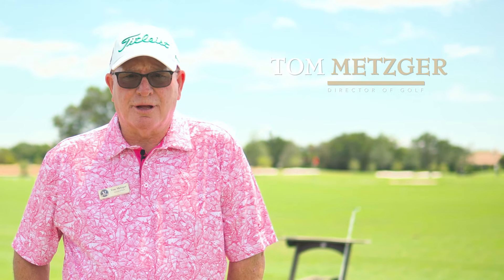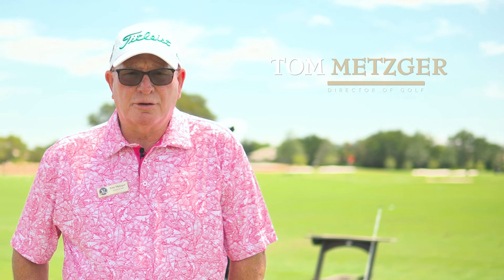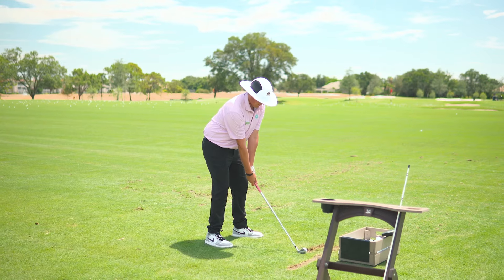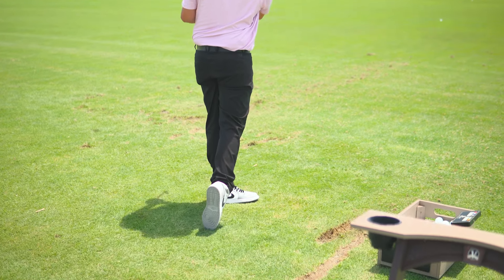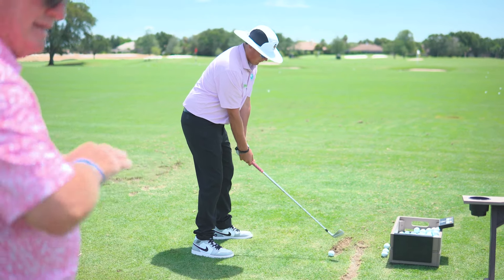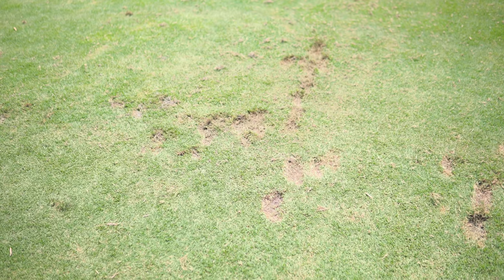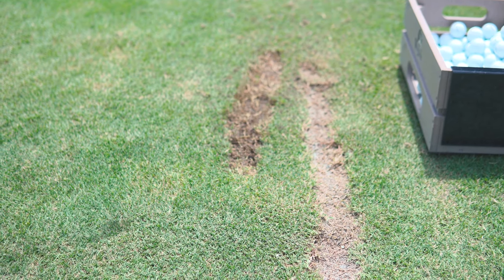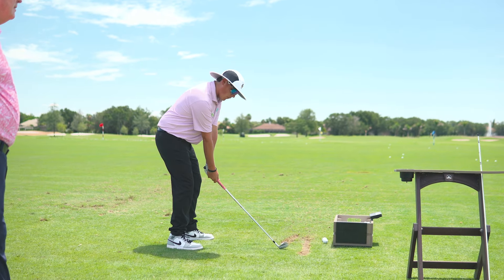Driving Range Etiquette